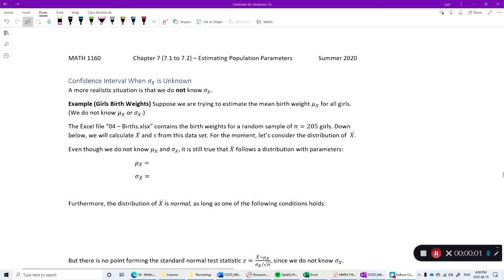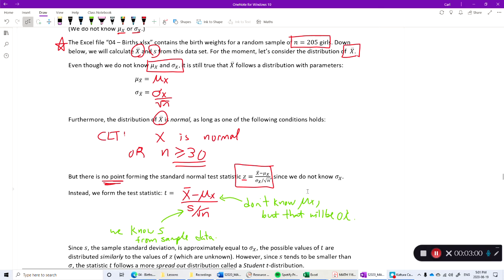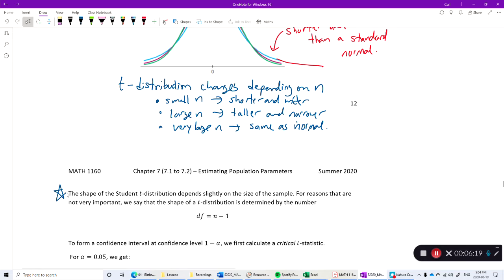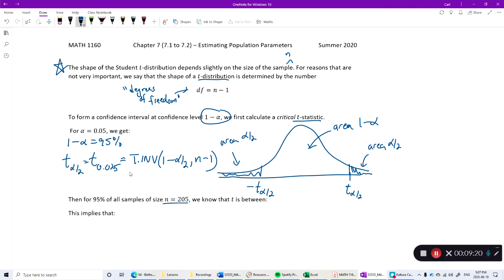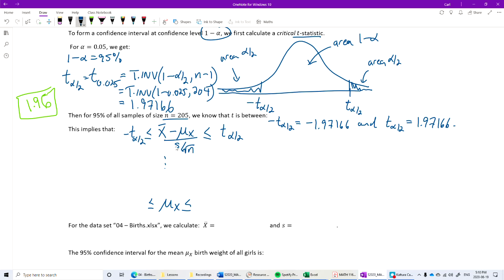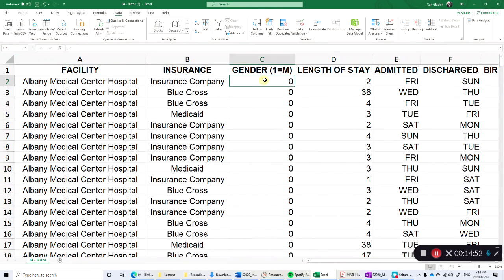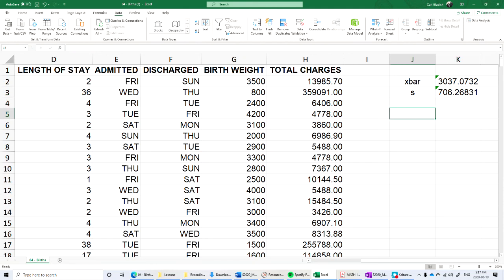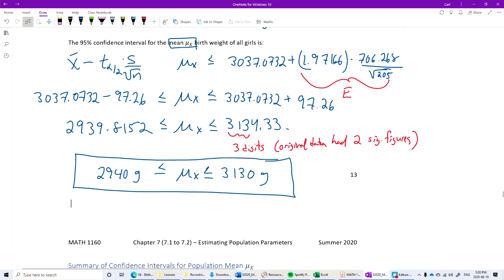MATH 1160 - 7.2 Estimating Population Mean, Part 2